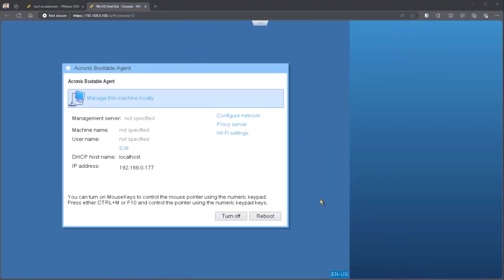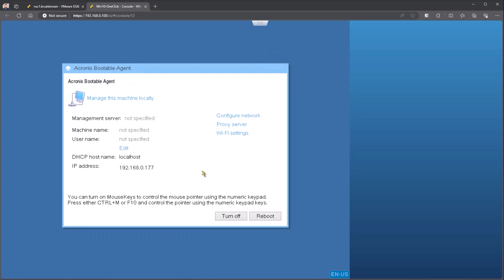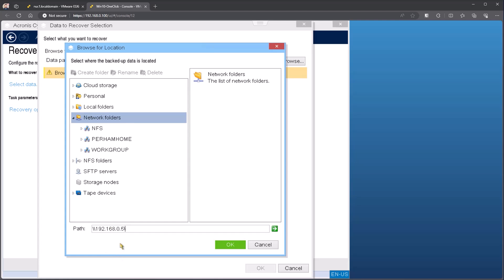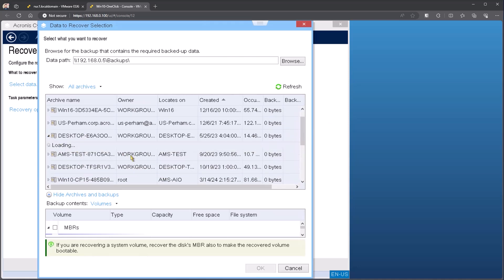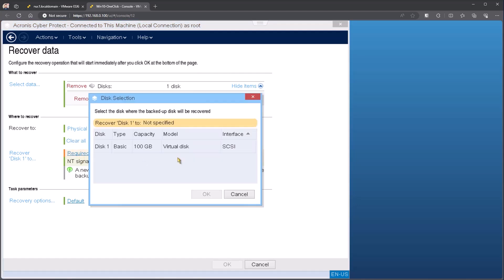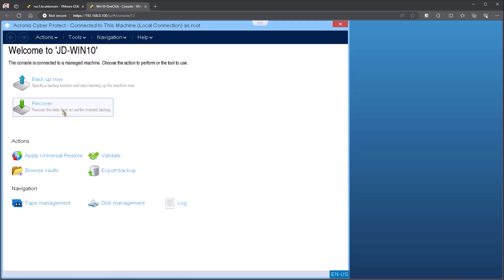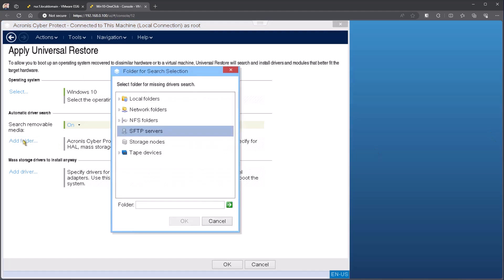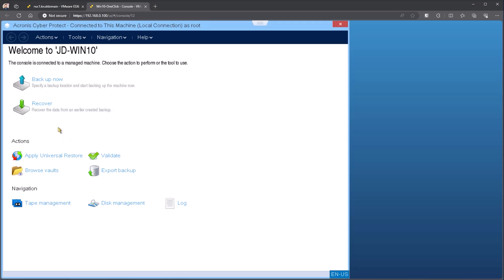Acronis Cyber Protect Cloud: Bootable Media and Universal Restore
This demo coveres Acronis bootable Media and Universal Restore:

Bootable media is a CD, DVD, USB flash drive, or other removable media that allows you to run the protection agent either in a Linux-based environment or a Windows Preinstallation Environment/Windows Recovery Environment (WinPE/WinRE), without the help of an operating system. The main purpose of the bootable media is to recover an operating system that cannot start.

Universal Restore: The most recent operating systems remain bootable when recovered to dissimilar hardware, including the VMware or Hyper-V platforms. If a recovered operating system does not boot, use the Universal Restore tool to update the drivers and modules that are critical for the operating system startup. Universal Restore is applicable to Windows and Linux.